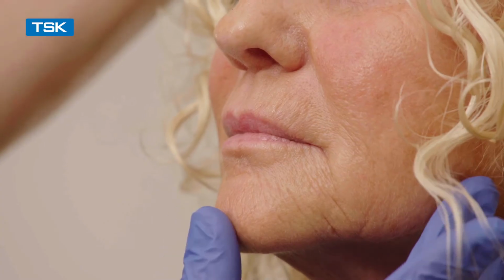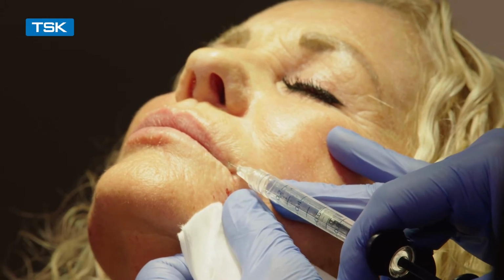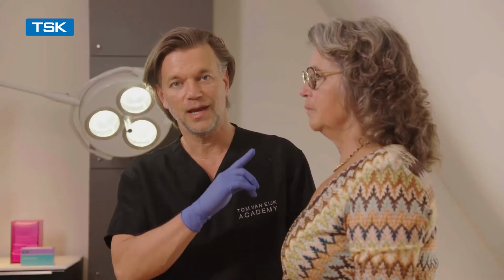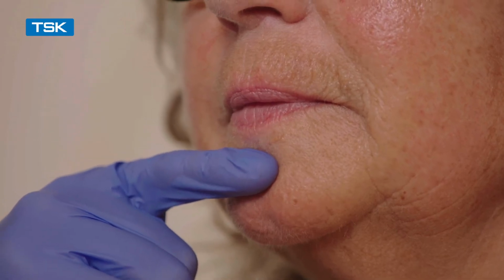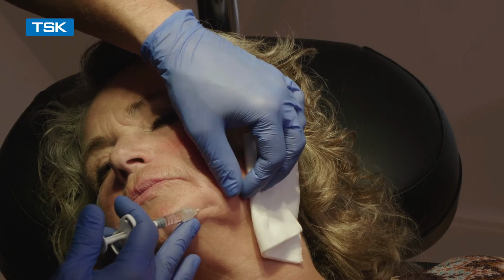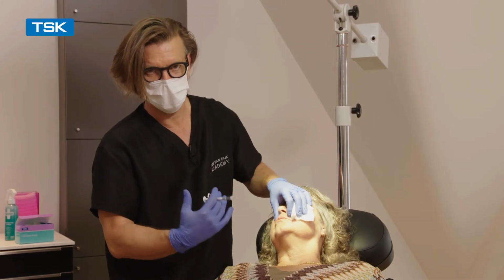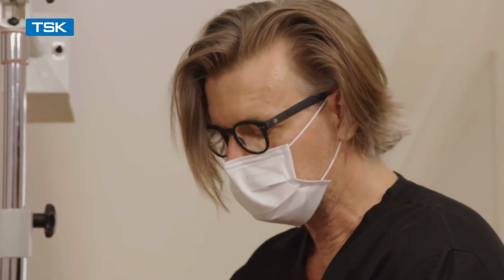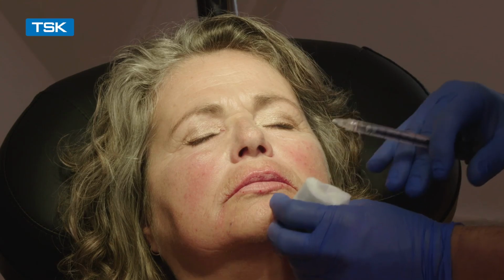Lip augmentation: Lip Tenting Technique by Tom van Eijk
How I Do It - Lip augmentation: Lip Tenting Technique by Tom van Eijk.

Lips are one of the main features that can make a face attractive; non-surgical augmentation using injectable fillers has been in demand for several decades and is becoming more popular every year. On the other hand, ill-shaped or over filled lips can discourage patients from getting a lip treatment for fear of an unnatural appearance.

00:00 - Introduction
02:36 - Patient assessment
03:30 - Anaesthesia
05:33 - Fern Pattern Technique
06:35 - Lip Tenting Technique
10:05 - Products
10:41 - References

Read the full article for free!

Do you want to learn this technique hands-on?